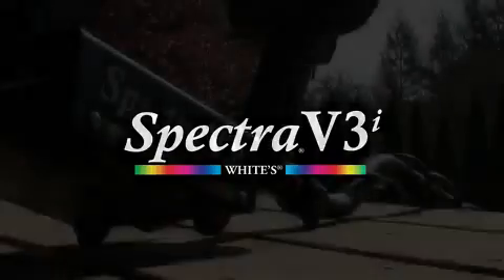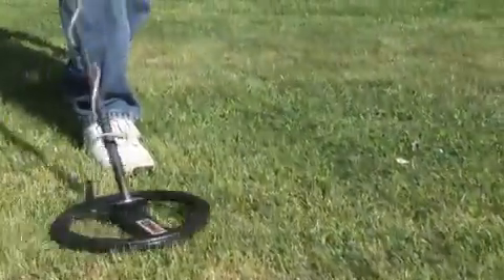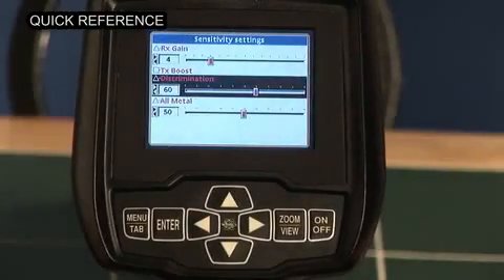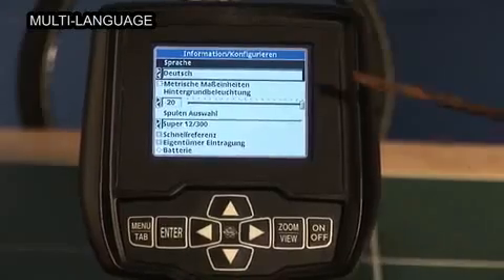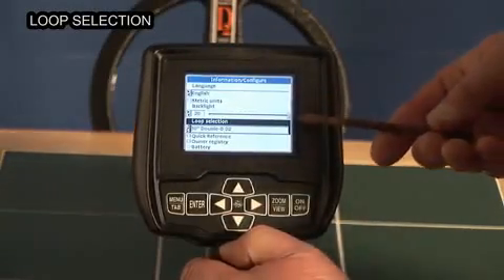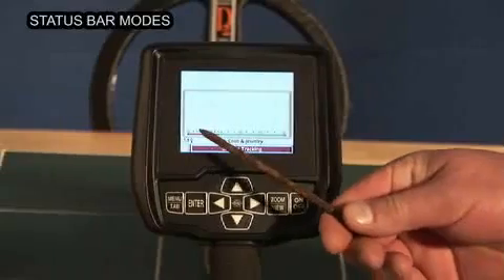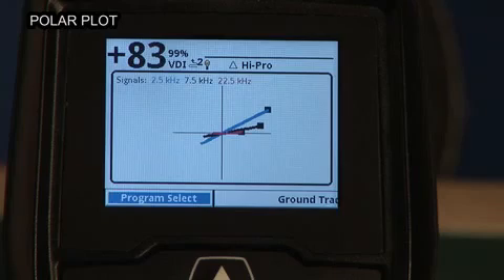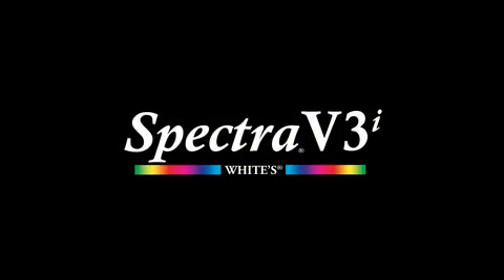Spectra V3i Intro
Unul dintre cele mai bune detectoare de metale americane de pe piata. Acum cu un numar mare de programe setate din fabrica din care va puteti alege pe cel mai bun care sa corespunda nevoilor de detectie. Casti wireless ofera experienta de cautare imbunatatita. Modul de analiza si 3 ecrane SpectraGraph: Noul mod de a interpreta informatiile folosind TOATE datele colectate de la fiecare frecventa.
Analiza va arata o "forma" bazata pe puterea semnalului a fiecarei frecvente. Cele 3 ecrane SpectraGraph va afiseaza un grafic cu bare la fiecare frecventa pe detectorul de aur. Sistem electronic avansat, de calitate superioara, sistem de operare profesonal. Bobina de cautare de 10 inci de tip DD.

Addresa: Dinicu Golescu 29 Bucuresti, Romania

In sfarsit un detector de metale care poate ajunge cu usurinta asteptarile dumneavoastra. Compania lidera in detectia metalelor, White's Electronics din SUA va ofera un dispozitiv nou si revolutionar ce depaseste competitia, este Spectra V3i. Acest detector de aur este recomandat celor mai exigenti cautatori de comori.

Analizeaza si 3 ecrane SpectraGraph Frecvența:

noi modalități de a interpreta informațiile obiectivului, utilizând toate datele colectate de la fiecare frecvență. Analizeaza arata o "formă", bazata pe puterea de fiecare frecvență. 3 SpectraGraph frecvență afișează un bar-grafic, la fiecare frecvență.

Conectare Wireless SpectraSunet ™ Căști:

Proiectat doar pentru Spectra ³ V gama ,,WHITE''. Mai multe canale de a alege, pentru a evita preluarea semnalelor de la alte s Spectra ³ V, în zona, sau pentru a seta două perechi de căști până să aude de la un detector de obiective. Un instrument teribil de predare despre sunete țintă!

9 Toate nou-Turn-on-and-Go: Programe de vanatoare:

înființat de către experții de la White. Alegeți din Moneda și bijuterii, sare Beach, Relic, Silver prospecțiune, Profunzime, Trash mare, Hi-Pro, Pro modul mixt, și meteorit.

One of the best American metal detectors in the market. Now with a large number of factory preset searching programs for you to choose the best for your needs. Wireless headphones offer improved searching expirience. Analyze and 3 Frequency SpectraGraph Screens: New ways to interpret target information using ALL of the data collected from each frequency. Analyze shows a "shape" based on the strength of each frequency. 3 Frequency SpectraGraph displays a bar-graph at each frequency on the metal gold detector. Advanced high quality electronics, professional software. 10"DD Search Coil.

Analyze and 3 Frequency SpectraGraph Screens:
New ways to interpret target information using ALL of the data collected from each frequency. Analyze shows a "shape" based on the strength of each frequency. 3 Frequency SpectraGraph displays a bar-graph at each frequency on the metal gold detector.

Wireless SpectraSound™ Headphones:

Engineered just for Spectra V³ by White's. Multiple channels to choose from to avoid picking up signals from other Spectra V³s in the area, or set two headphones up to hear targets from one detector. A terrific tool for teaching about target sounds!

9 All-New Turn-on-and-Go Hunting Programs:

Set up by the experts at White's. Choose from Coin and Jewelry, Salt Beach, Relic, Prospecting, Deep Silver, High Trash, Hi-Pro, Mixed Mode Pro, and Meteorite.

3 Optimized Hunting Frequencies:

Maximize performance and target ID using the 3 optimal frequencies for the widest variety of targets - 22.5 kHz for gold, 2.5 kHz for silver, or 7.5 kHz for general use. Hunt simultaneously in all 3 for the best target ID, or use a single frequency for prospecting, relic hunting or on the beach.